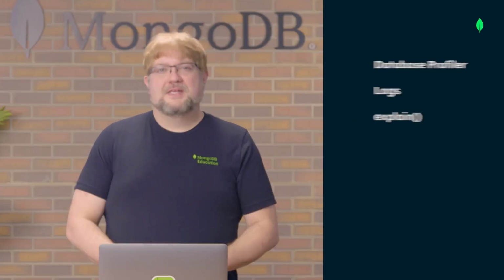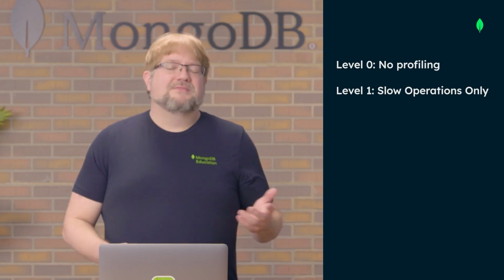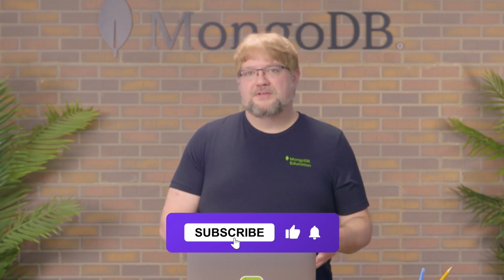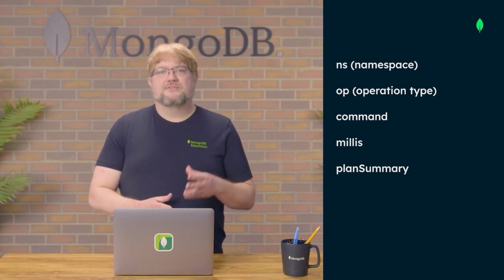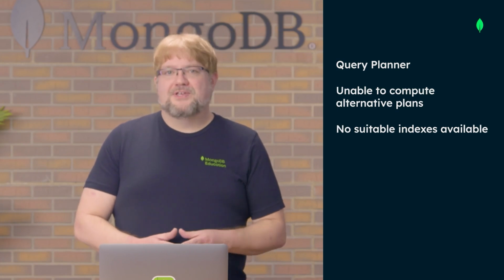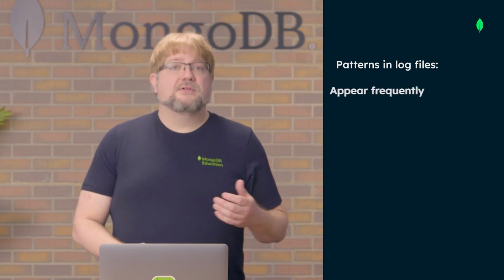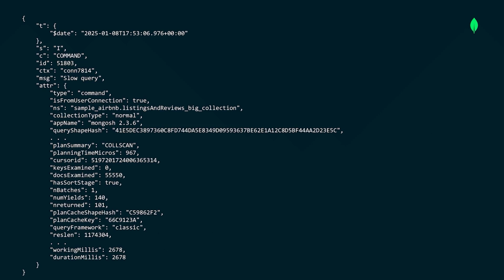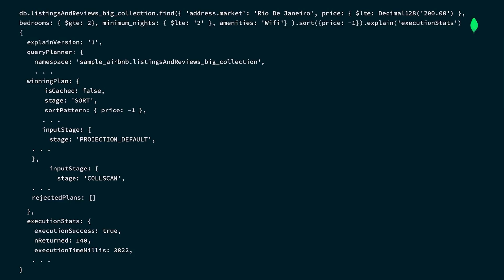MongoDB Shell Tutorial: How to Find & Analyze Slow Queries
Optimizing database performance is essential for any application. This tutorial walks through how to identify and analyze slow queries using the MongoDB shell (MongoSH)—a perfect solution for working on restricted workstations or on-prem clusters. Learn how to leverage the built-in database profiler, dissect log files, and utilize execution statistics via the explain method to pinpoint precisely which queries require optimization and indexes.

00:00:00 - Introduction to MongoDB Performance Analysis
00:00:24 - How to Configure the MongoDB Database Profiler
00:01:44 - Analyzing Slow Queries in system.profile
00:03:02 - Using the Explain Command for Performance Stats
00:03:44 - Identifying Slow Queries Using Log Files
00:05:21 - Key Metrics for Query Optimization